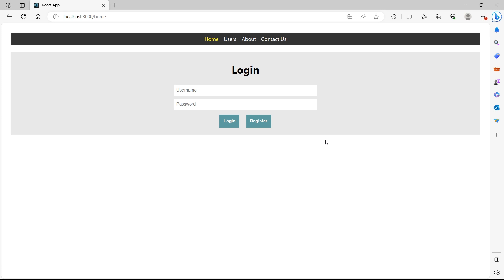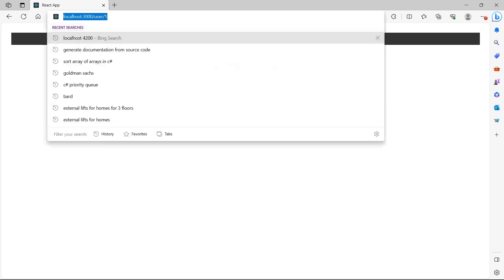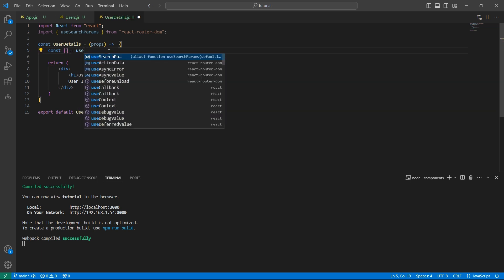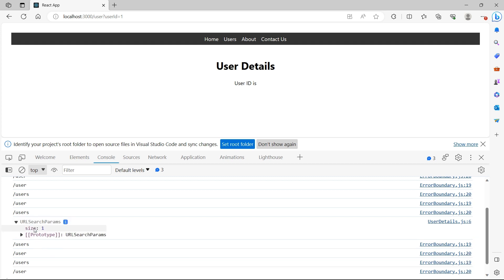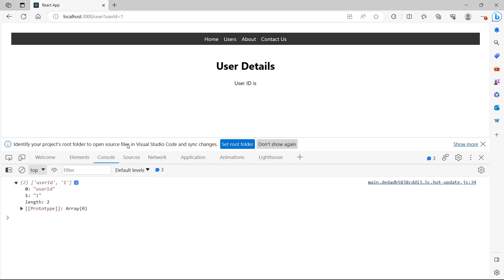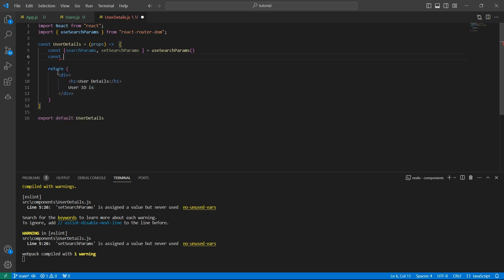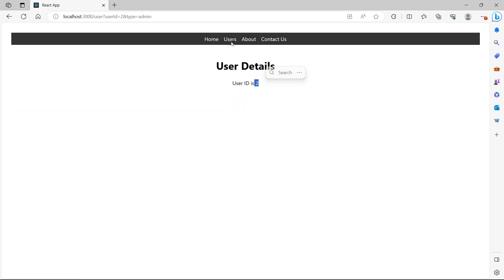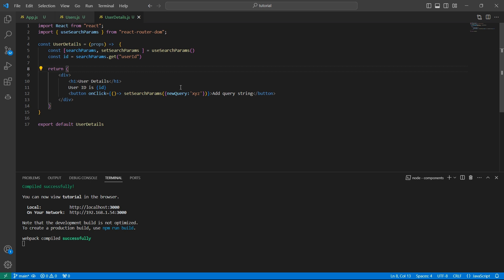[42] React JS | Hooks | useSearchParams() - Access query string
In this video tutorial, we delve deep into React's useSearchParams hook and explore how it simplifies the management of URL query parameters in your React applications.

URL query parameters play a crucial role in modern web applications, enabling dynamic content and user interactions. With the useSearchParams hook, React developers have a powerful tool at their disposal to effortlessly access and manipulate parameters.

By the end of this video, you'll have a solid grasp of how to use the useSearchParams hook effectively in your React projects, allowing you to create more dynamic and user-friendly web applications.

Start building more dynamic and interactive React applications today!